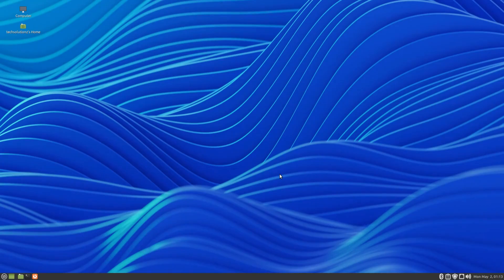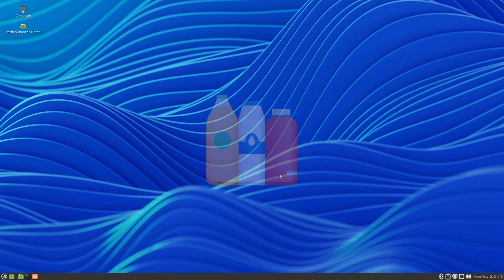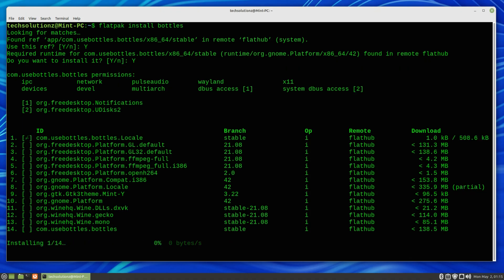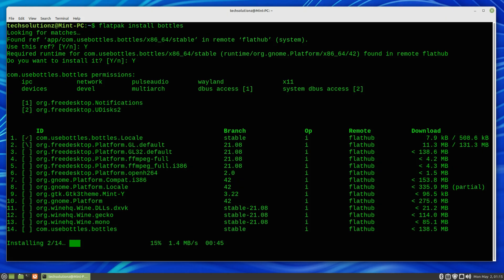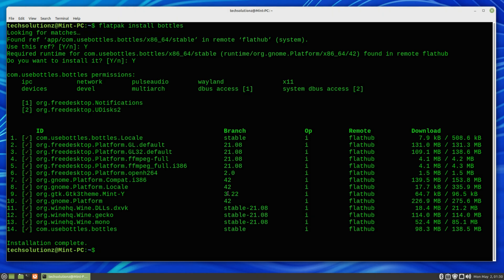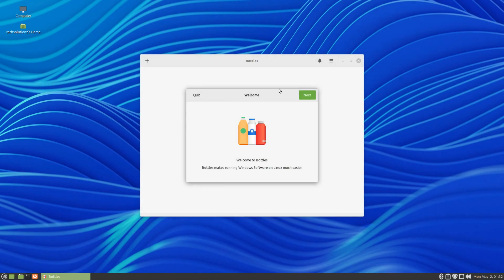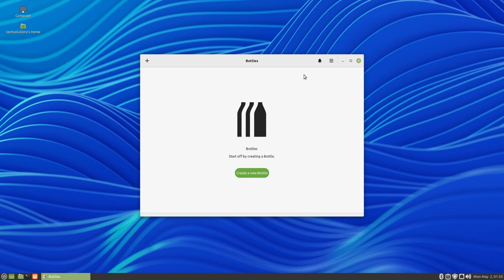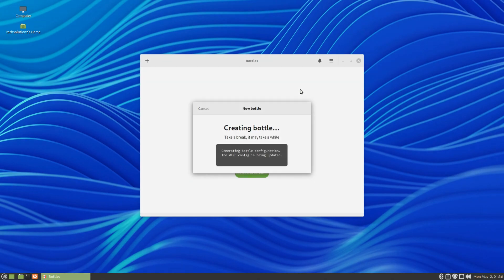How to Install Bottles on Linux Mint 20.3 | Run Windows Apps in a Bottle on Linux Mint 20.3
How to Install Bottles on Linux Mint 20.3 | Run Windows Apps in a Bottle on Linux Mint 20.3 | Bottles is an application that allows you to easily manage Windows prefixes on your favorite Linux distribution. Windows prefixes are environments where it is possible to run Windows software using runners. Runners are compatibility layers capable of running Windows applications on a Linux system. Bottles can be Installed on Linux int 20.3 using Flatpak. This is the only fully sandboxed version. It bundles all the needed dependencies and tools and works on all distributions supported by Flatpak. Run Windows software on Linux with Bottles! Bottle software and enjoy at your leisure!
Our built-in dependency installation system grants automatic software compatibility access. Use the download manager to download the official components: the runner (Wine, Proton), DXVK, dependencies, etc.
Bottle versioning keeps your work safe now and lets you restore it later!

Terminal commands:
1. sudo apt install flatpak
2. flatpak install flathub com.usebottles.bottles